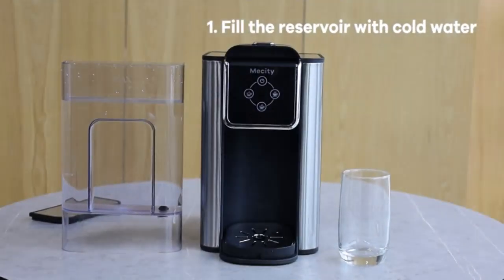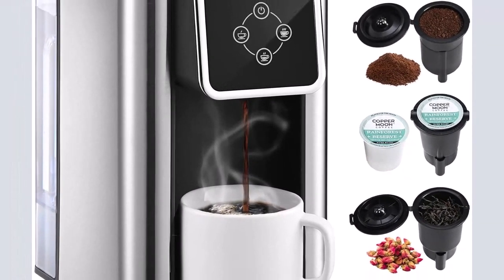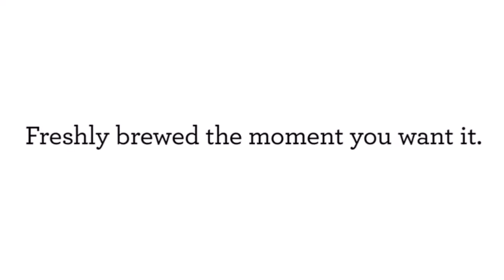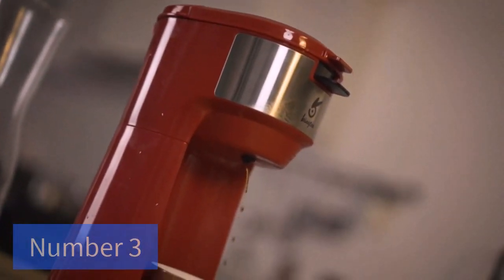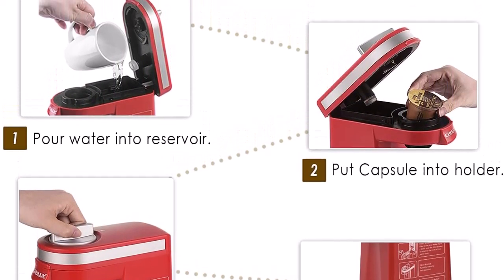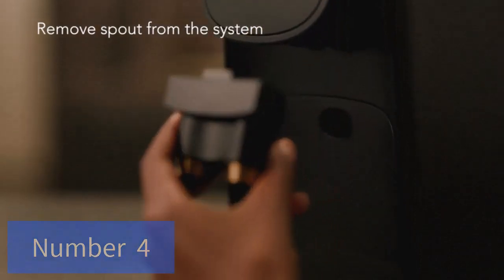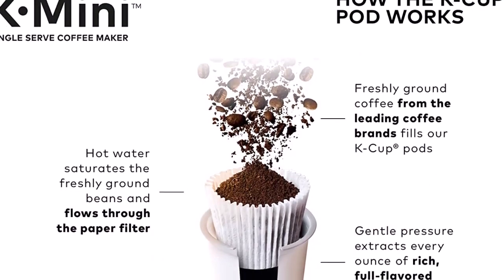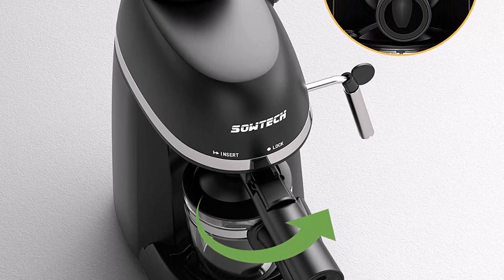top 5 coffe maker ll best coffe maker ll coffe maker ll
this video see 5 best coffe maker and buying link on amazon and aliexpress .

Number : 1  Keurig K-Mini Coffee Maker, Single Serve K-Cup Pod Coffee Brewer, 6 to 12 oz. Brew Sizes, Black

Number : 2  CHULUX Single Cup Coffee Maker Travel Coffee Brewer,Red.

Number : 3  SOWTECH Espresso Coffee Machine Cappuccino Latte Maker 3.5 Bar 1-4 Cup with Steam Milk Frother Black

Number : 4  Mecity Coffee Maker 3-in-1 Single Serve Coffee Machine, For K-Cup Coffee Capsule Pod , Ground Coffee Brewer, Loose Tea maker, 6 to 10 Ounce Cup, Removable 50 Oz Water Reservoir, 120V 1150W.

Number : 5  The LOR Barista System Coffee and Espresso Machine Combo by Philips, Black

EARNINGS DISCLAIMER: This video links provided are amazon affiliate links . we earn from qualifying purchases.When customer click the affiliate links links and buy this products I will get some affiliate commission from amazon and aliexpress .